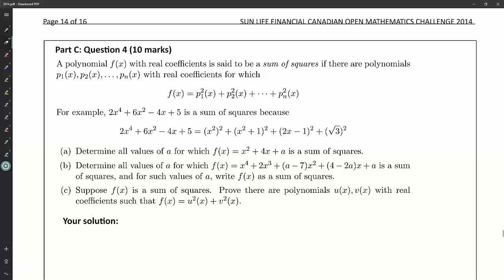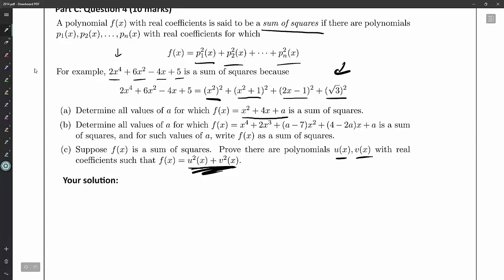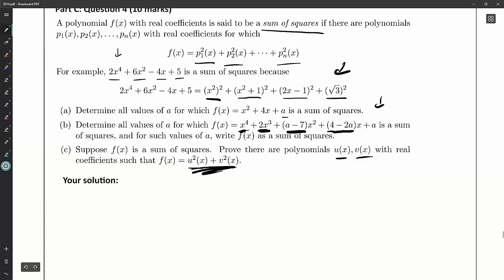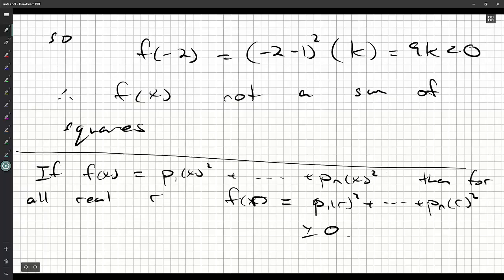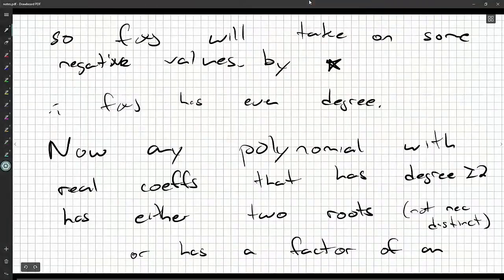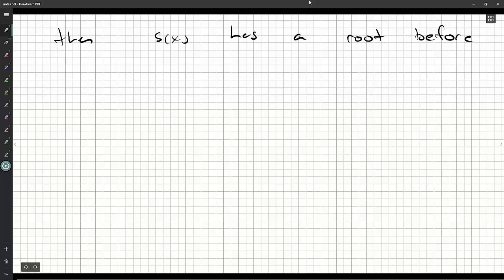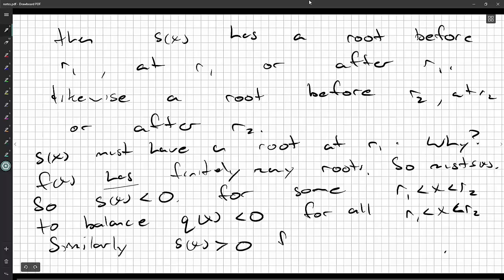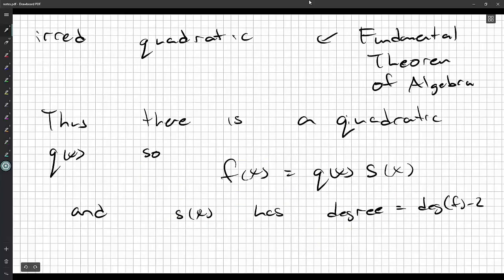COMC 2014 C4